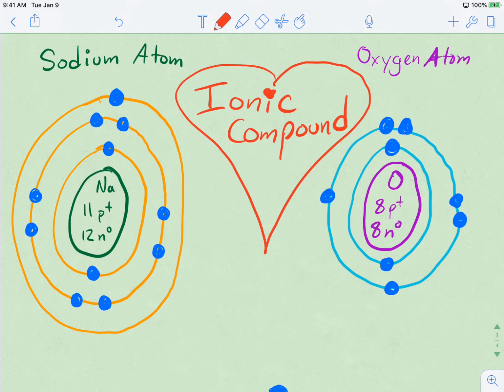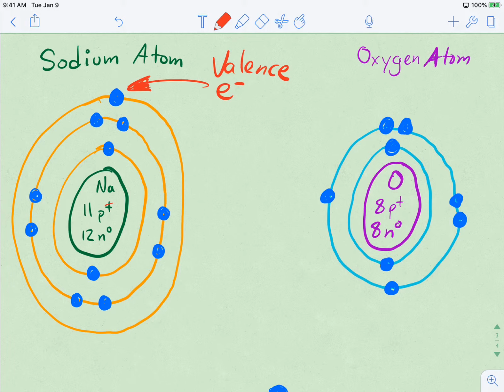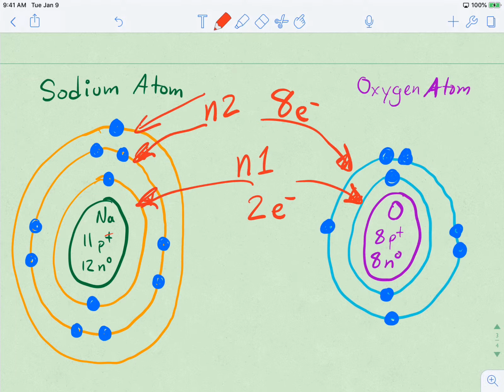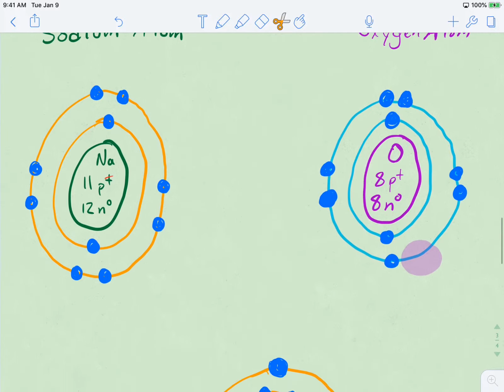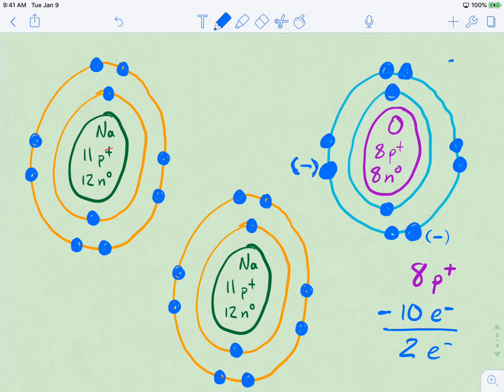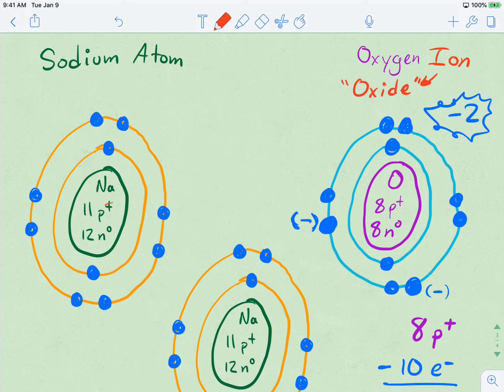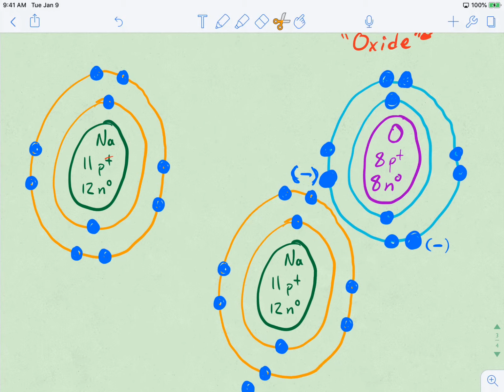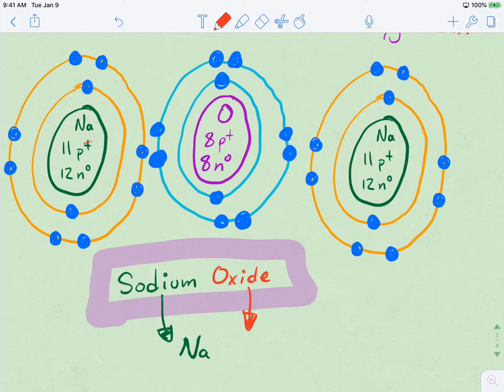How do Ionic Compounds form?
Hosted and edited by: Drew Hutcheson

Building better beginnings by crafting curiosity, designing discoveries and engineering enlightenment.  Happy sciencing and may the mass times acceleration be with you, always.